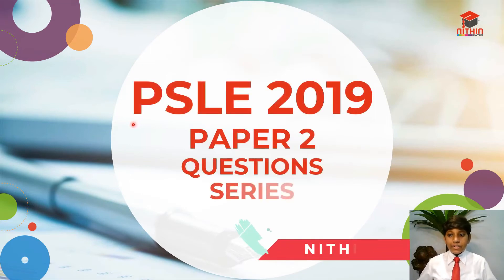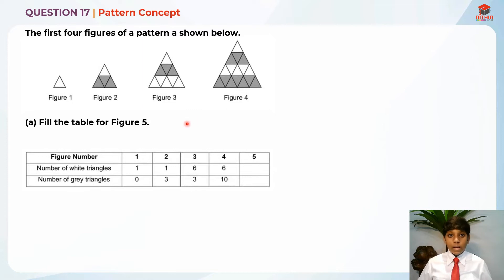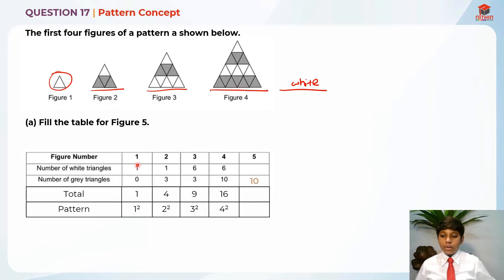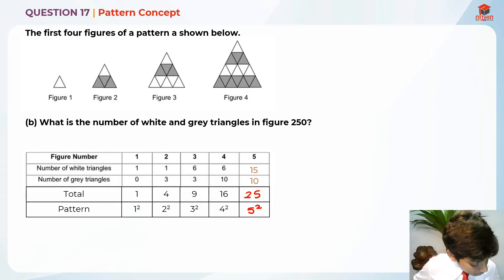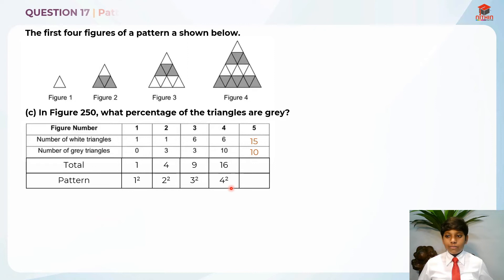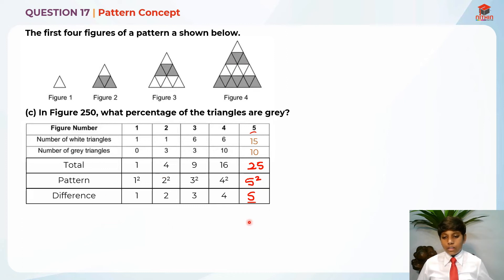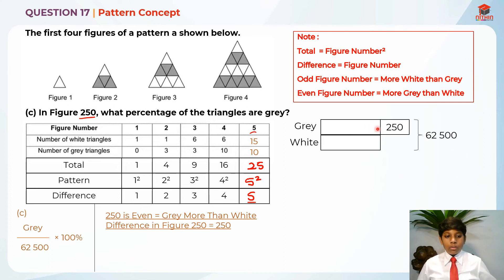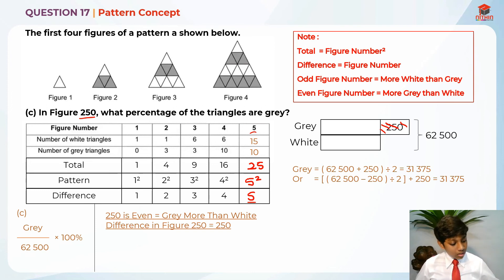PSLE Math 2019 | Paper 2 Question 17 | Primary 6 Singapore | Pattern Concept